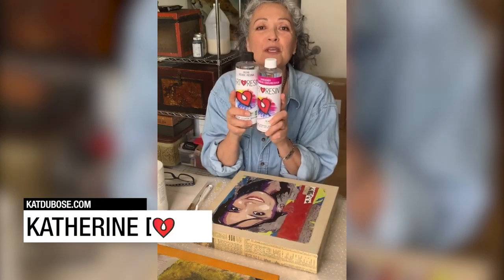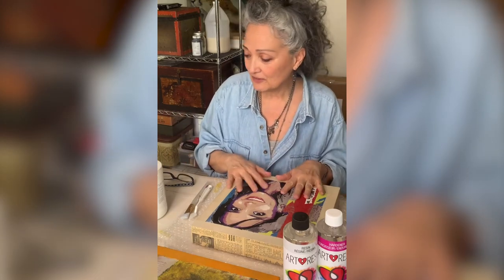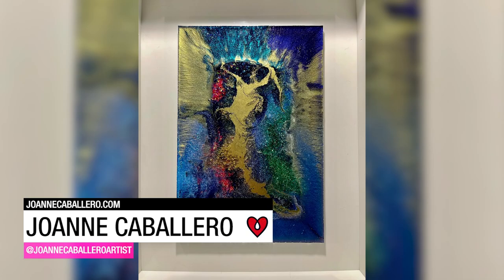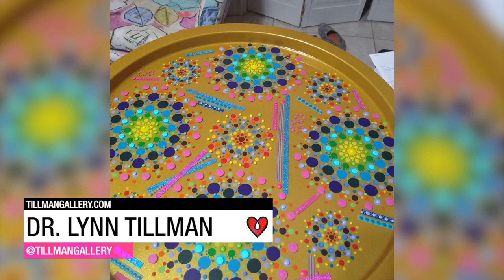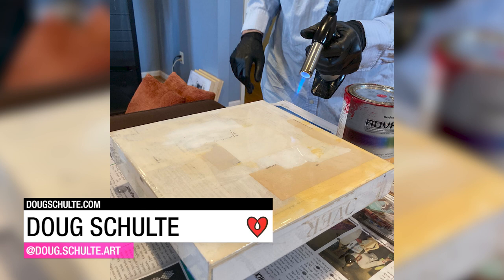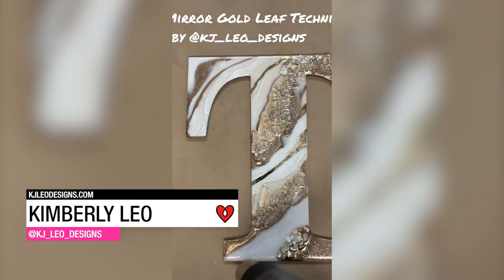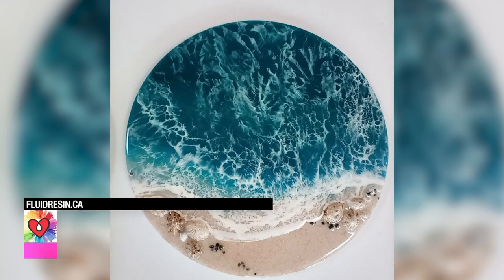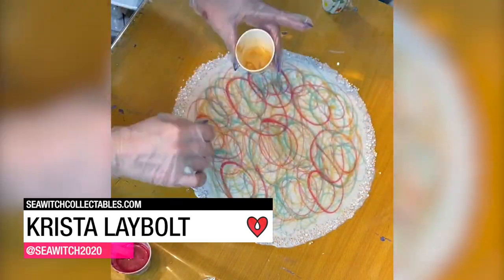10 Amazing Resin Artists - Series 13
Here we are with  number 13 in our Amazing Artist Series. And as Rebecca says, it isn't just 10 amazing artists, it's 10 amazing opportunities to be inspired to create something unique. Go get 'em!

Dr. Lynn Tillman

Resin Fluid Art

Stay creative!